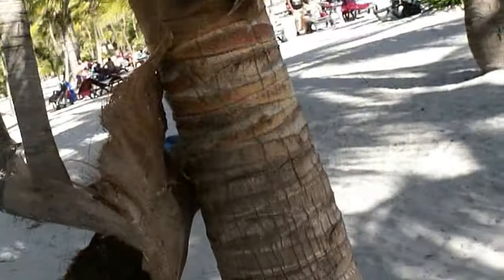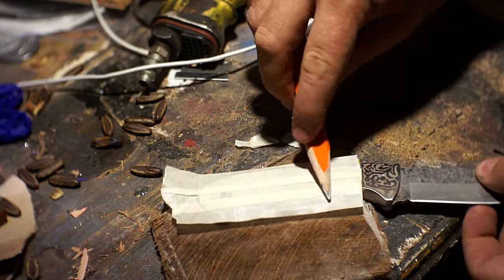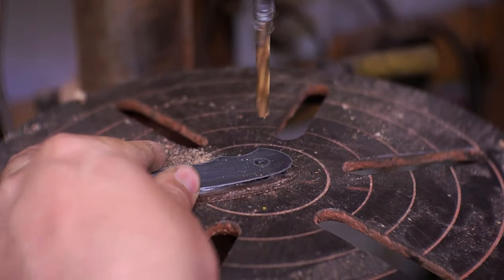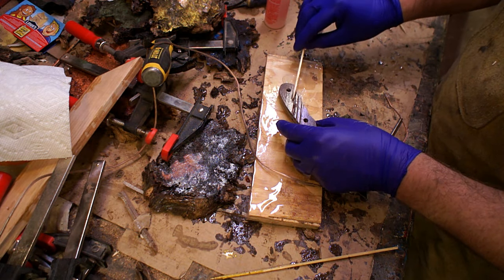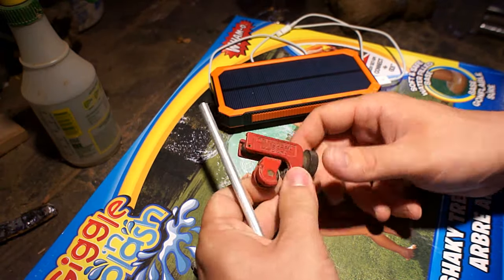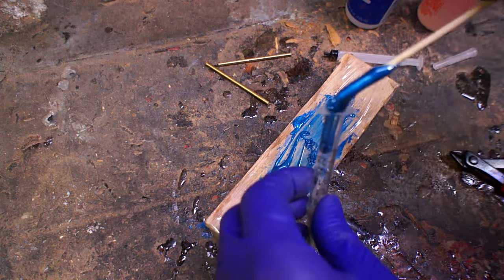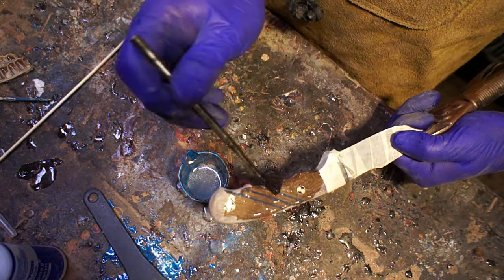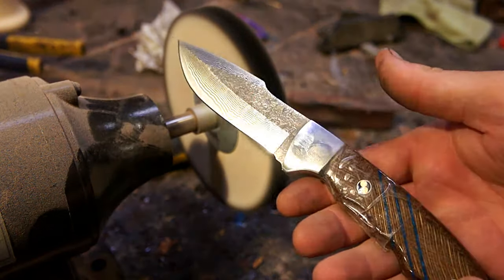Damascus and Palm composit Knife with Mosaic Pins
I made this damascus knife from old palm leaves which I pressed into a laminate. I inlaid blue stripes and made some custom mosaic pins with blue to match the other accents